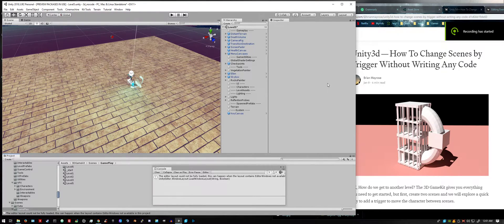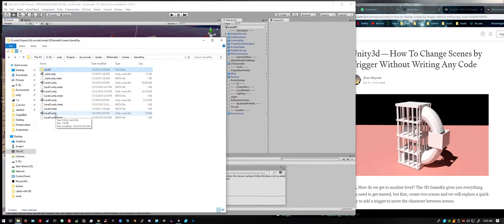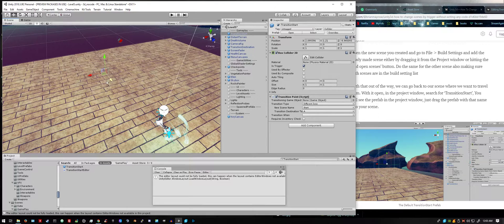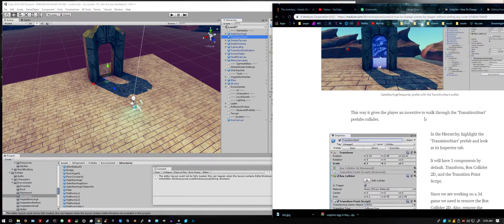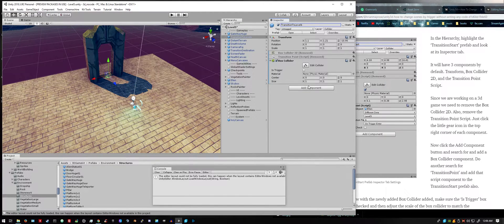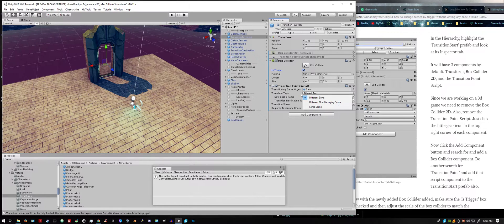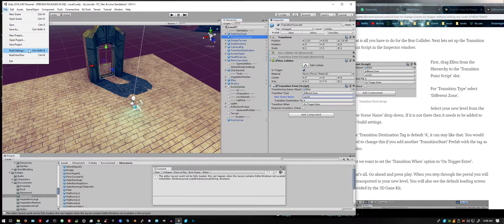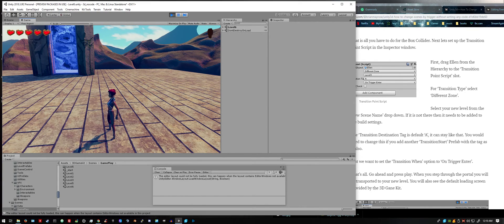How To Change Scenes by Trigger Without Writing Any Code - Unity3d — Game Development